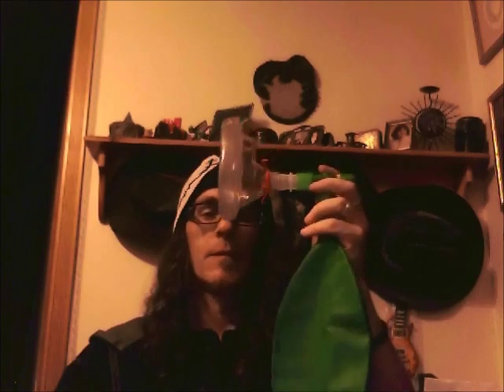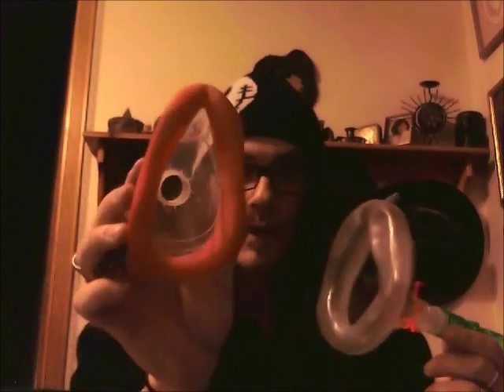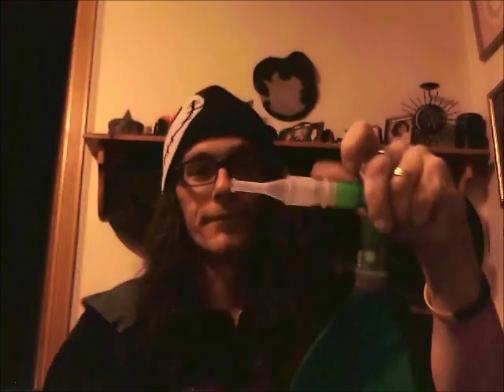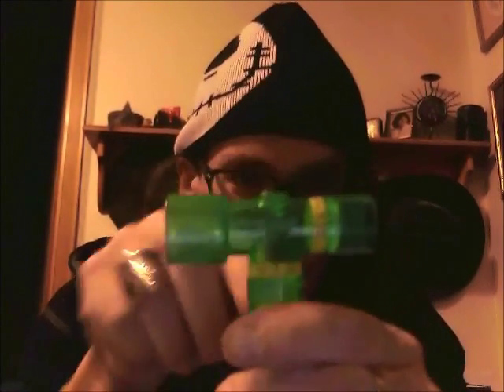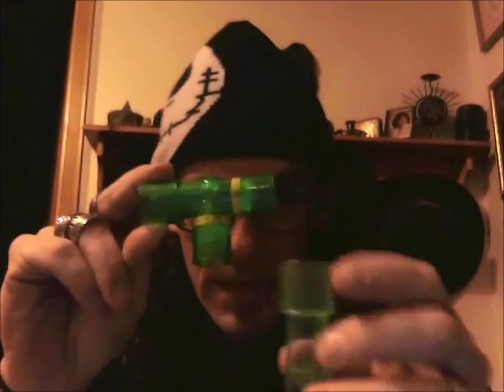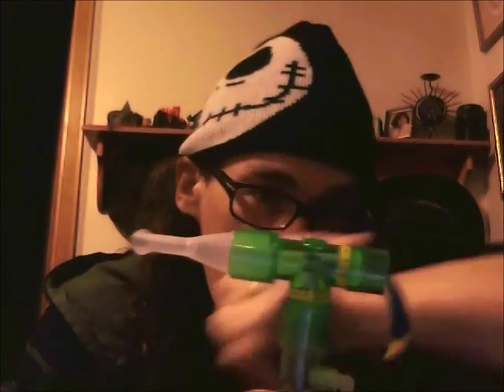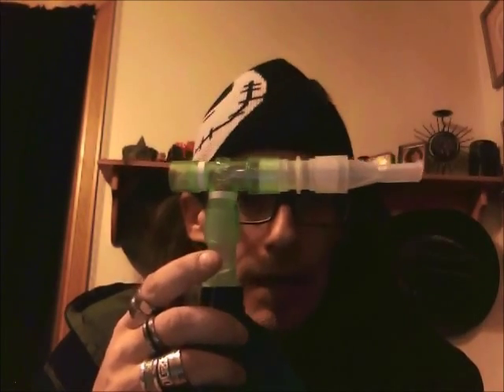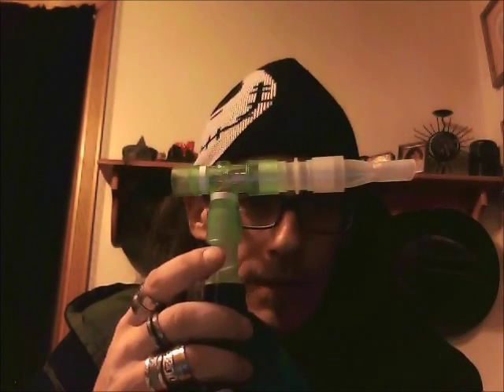O2ptimask Instructions for Cluster Headaches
Some people in the Facebook Cluster Headache groups asked me to throw together a video on how to assemble the O2ptimask, a CH'ers best friend! So I figured I would oblige.

This is for you Cindy and Tate! Hope it helps! Or any other Cluster Headache sufferers that find it.

Pain free days to all!